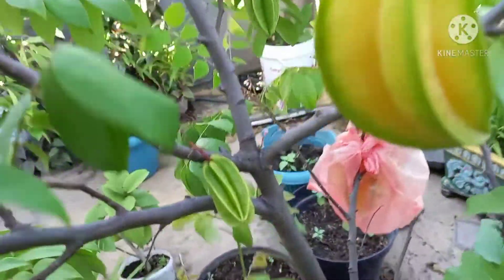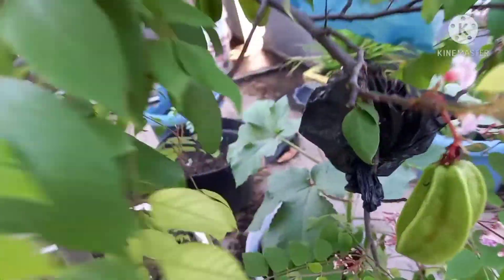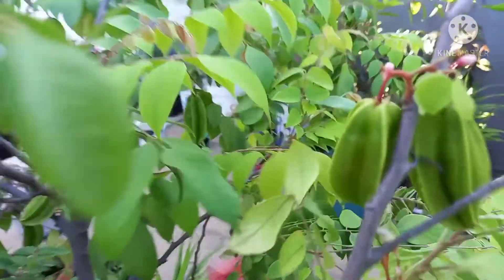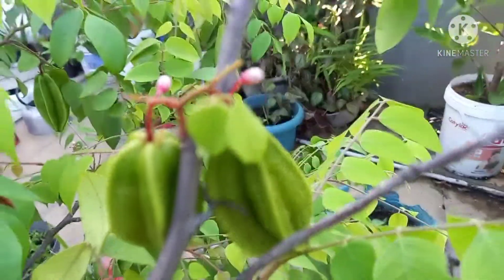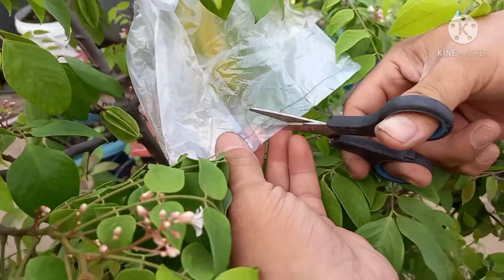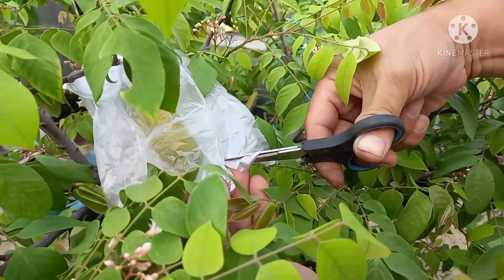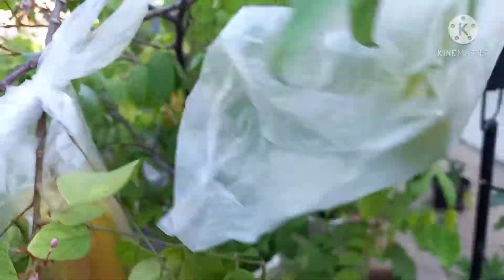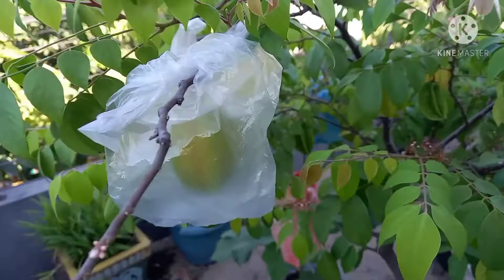cara membungkus buah belimbing agar besar dan tidak busuk